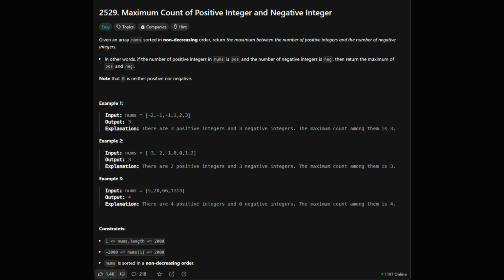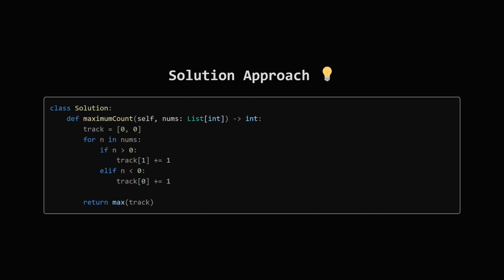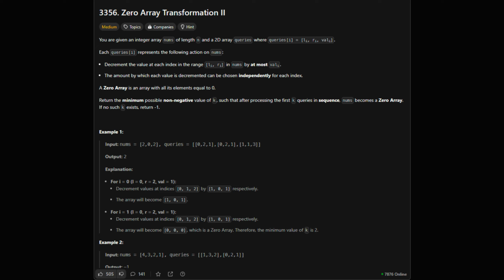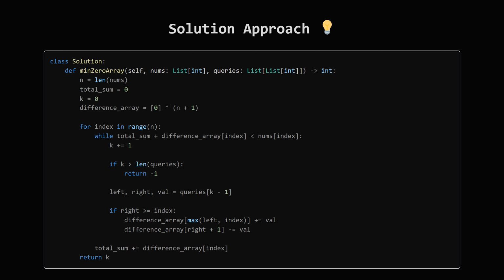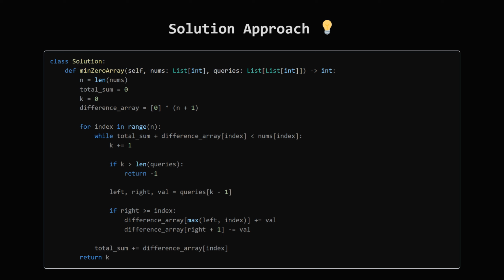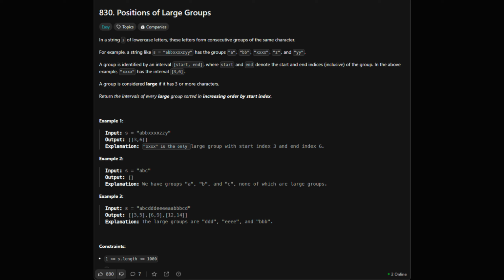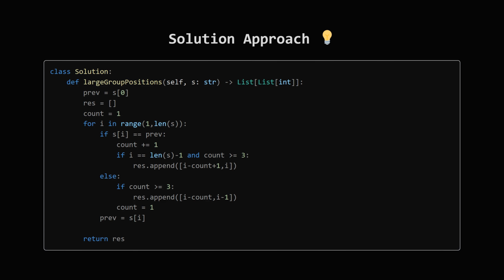How Much I Automated in a Day | Coding Everyday till 1k subs - Day 9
Today, I tackled automation projects (Selenium login attempts!), started building a Fiverr gig (automation opportunities!), and solved THREE LeetCode problems: "Maximum Count of Positive Integer and Negative Integer", "Zero Array Transformation II" (using a difference array!), and "Positions of Large Groups".  I break down my Python solutions with clear explanations of time and space complexity (Big O!).

Chapters:
0:00 Intro & Daily Coding Challenge
0:03 Project Automations
0:32 Leetcoode